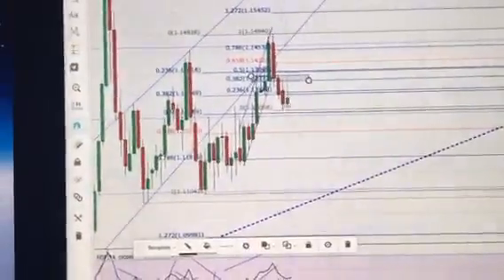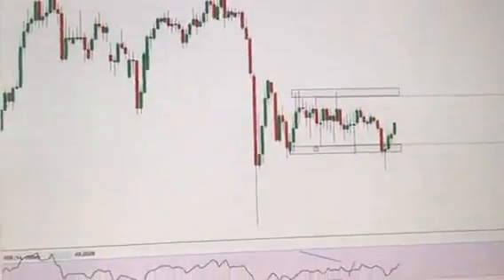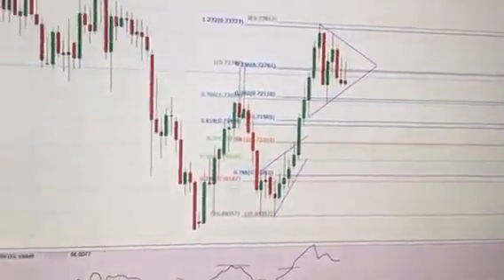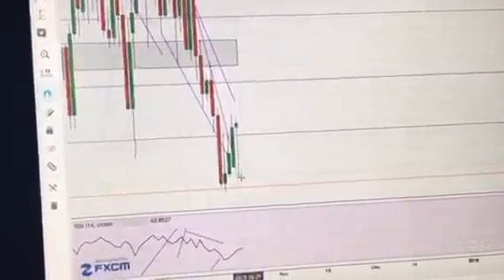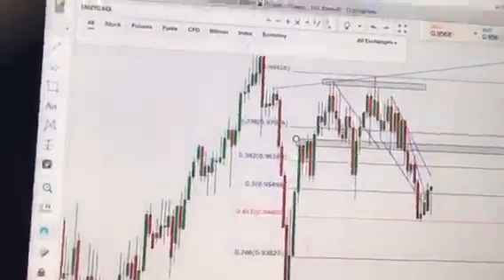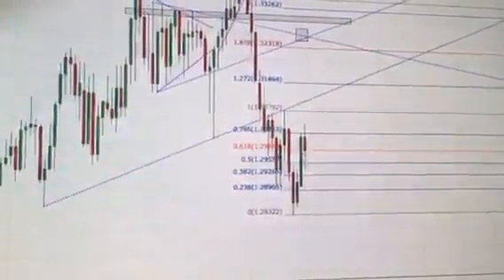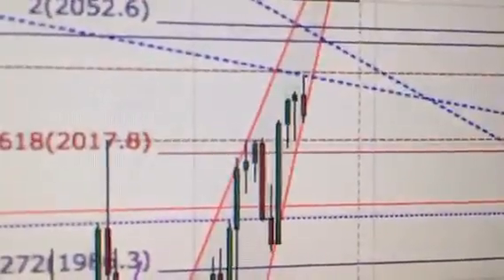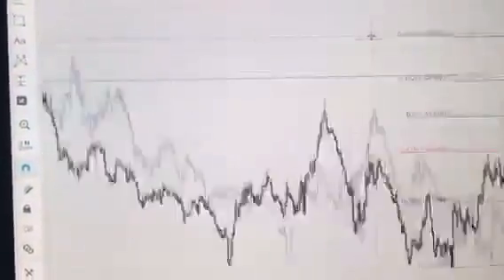Thiago Trader - Quick Live Session, let's analyse the markets 📈📉📊